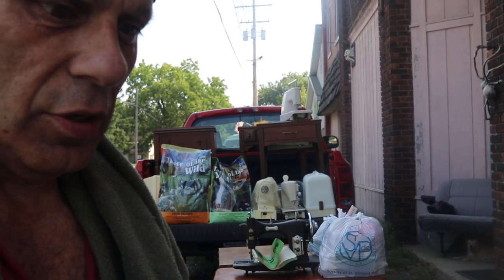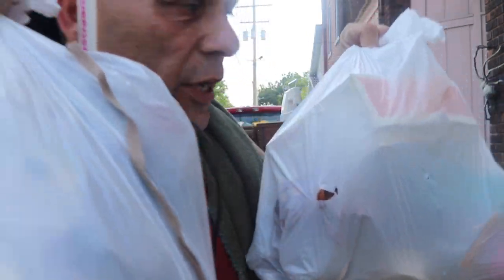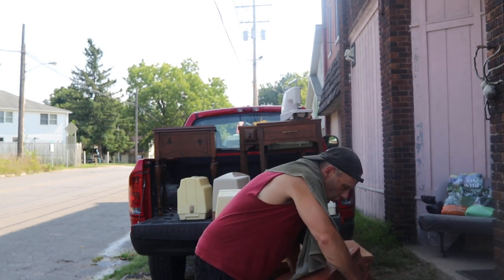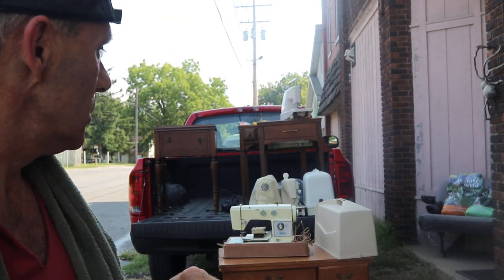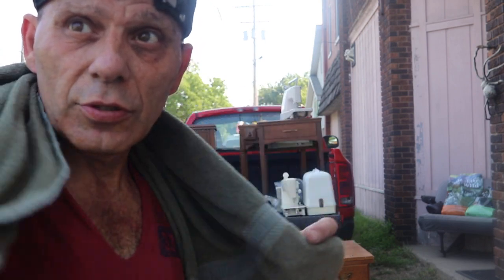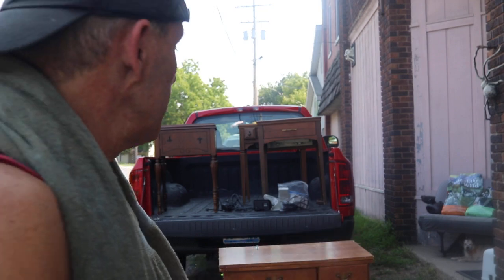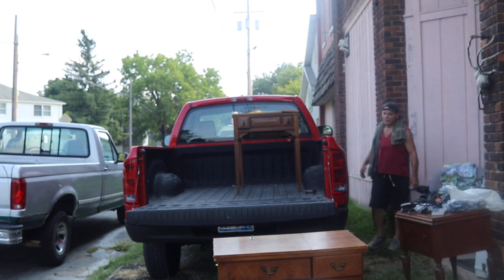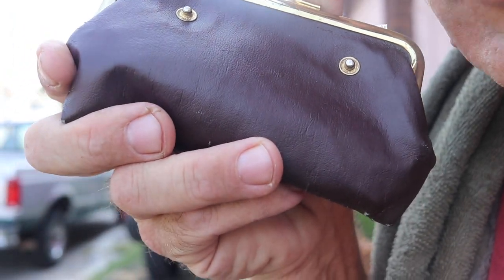Treasures found inside drawer of old sewing machine! Must watch.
I went out to buy some dog and cat food. Drove around town and ended up with a bunch of treasures! Make sure to watch the next video where I reveal the bags of stuff found in one of the sewing machine table drawers. To make a sewing machine part order you first must join my Facebook group and from there send me a personal message.